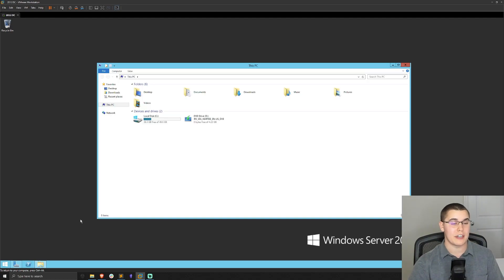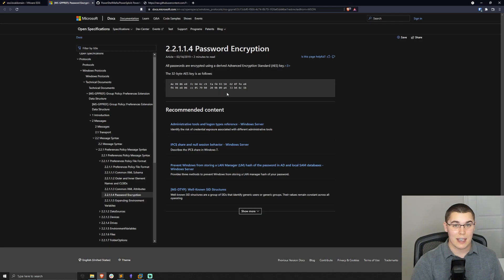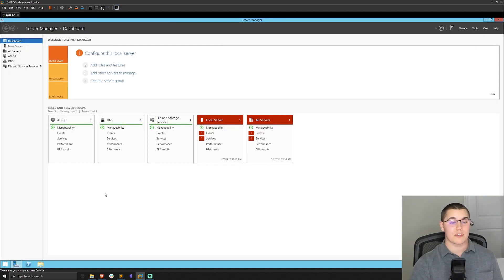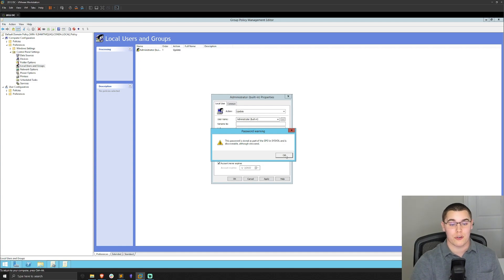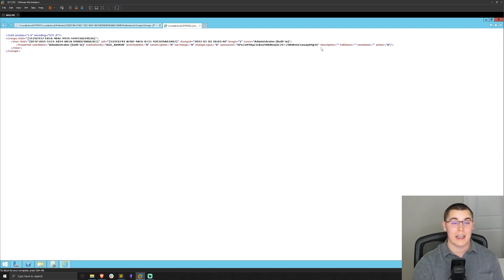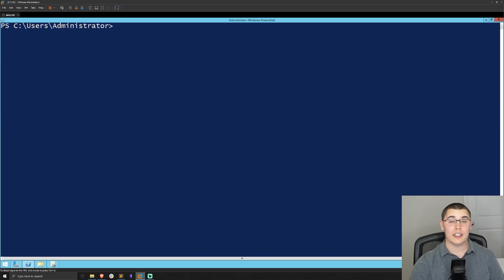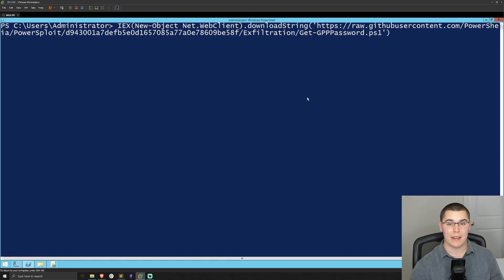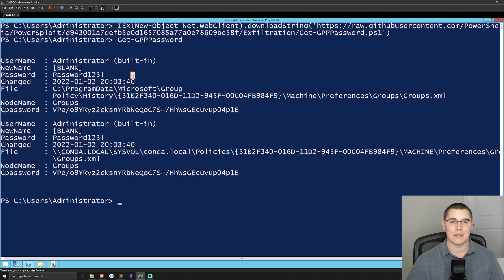Attacking Active Directory - GPP Credentials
Group Policy Preferences / GPP can be used to set passwords for local accounts in an active directory environment, among other things. These passwords are stored in a way that any user or machine can retrieve them and decrypt them, resulting in privilege escalation or lateral movement for an attacker. This method is extremely useful for pentesting active directory environments and real world pentesting.

Having issues downloading PowerSploit in PowerShell from TLS errors? Try these commands:
1. [Net.ServicePointManager]::SecurityProtocol = [Net.SecurityProtocolType]::Tls, [Net.SecurityProtocolType]::Tls11, [Net.SecurityProtocolType]::Tls12, [Net.SecurityProtocolType]::Ssl3

2. [Net.ServicePointManager]::SecurityProtocol = "Tls, Tls11, Tls12, Ssl3"

00:00 What are GPP credentials?
03:48 Lab setup
07:34 Exploiting GPP credentials